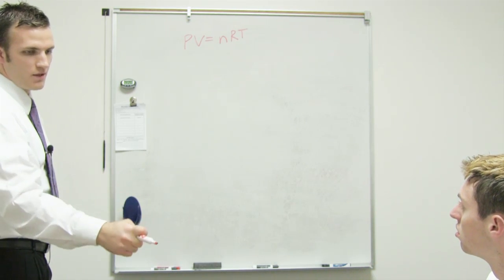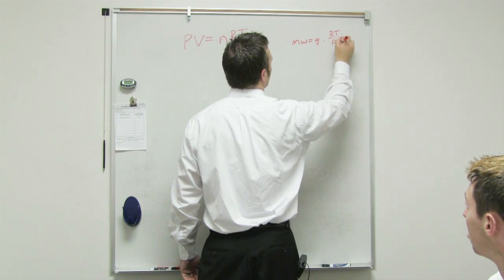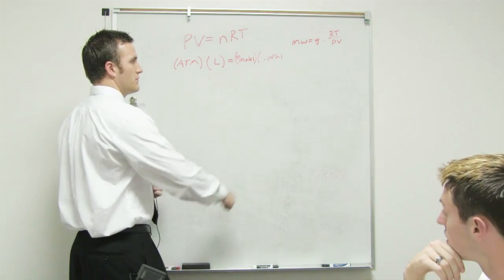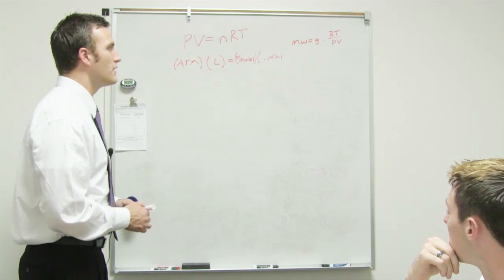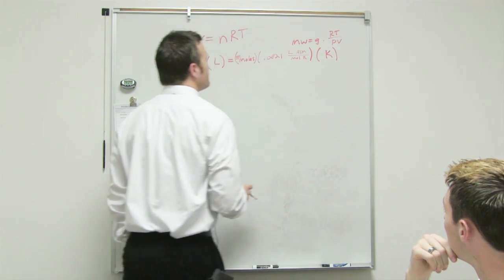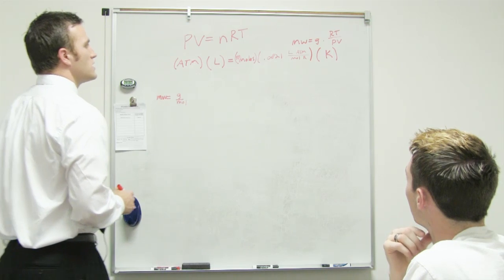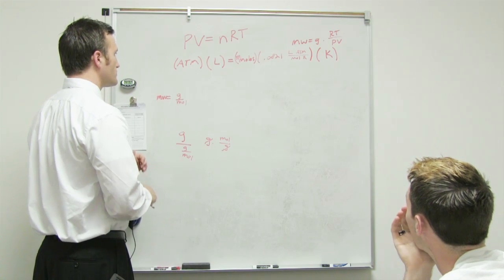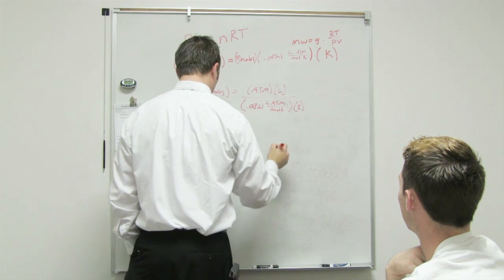Manipulating Equation PV=nRT Part 1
This Introduction to General Chemistry video answers this.